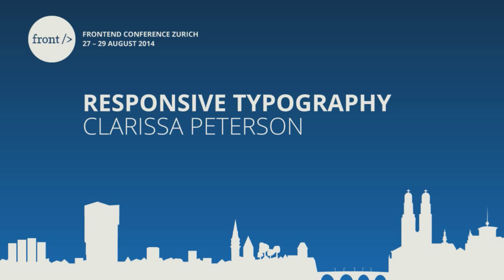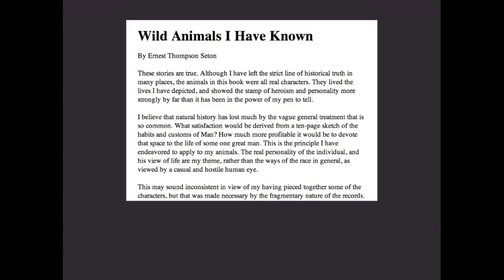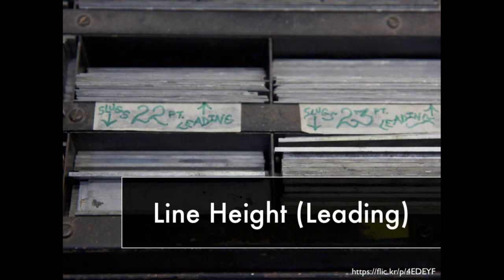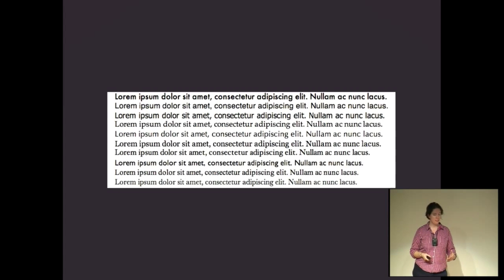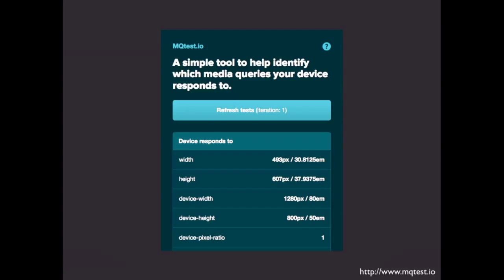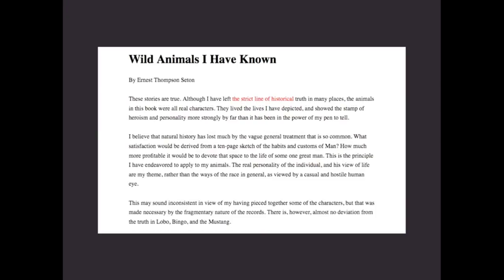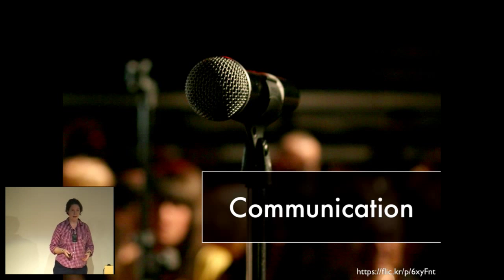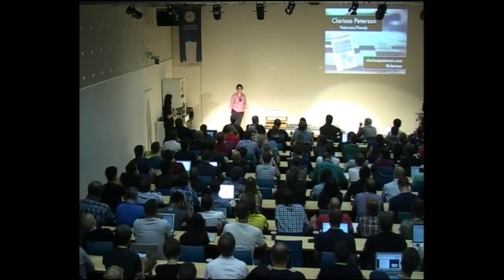Clarissa Peterson - Responsive Typography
Your content is the most important feature of your website, so it's important to make sure that the text looks good and is easy to read no matter what device type or screen size it's being viewed on. Learn how you can use CSS to apply design rules that will make your typography look better and perform better across devices.